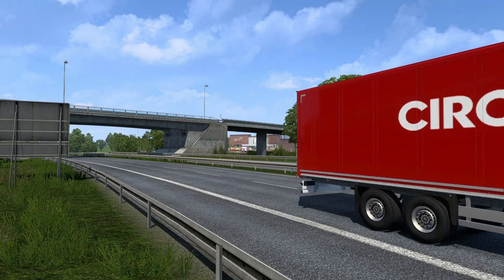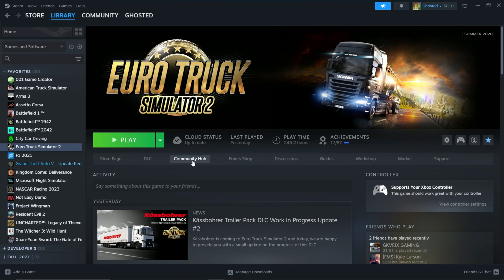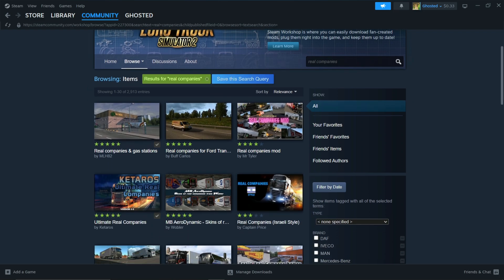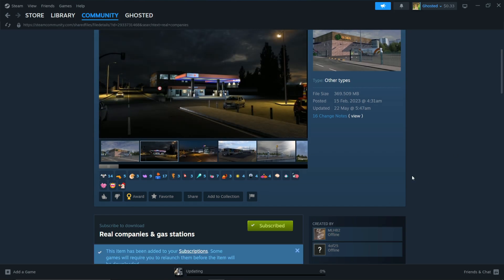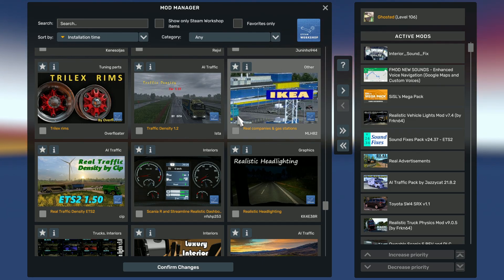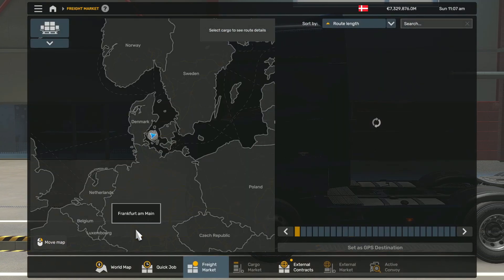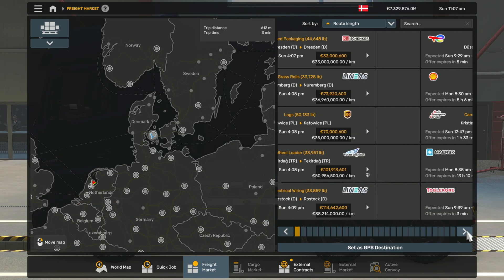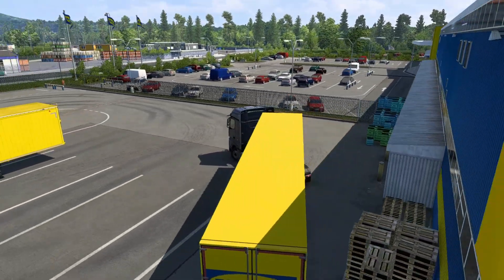ETS2 - How to Get Real Companies Mod Tutorial (1.53) | Euro Truck Simulator 2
Learn how to get real companies in Euro Truck Simulator 2